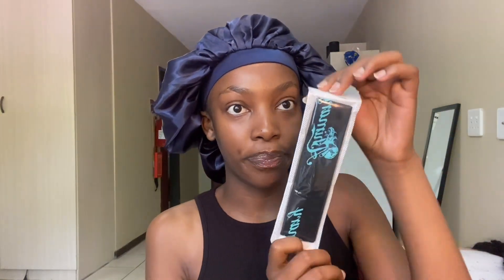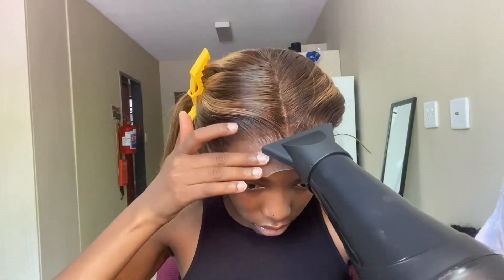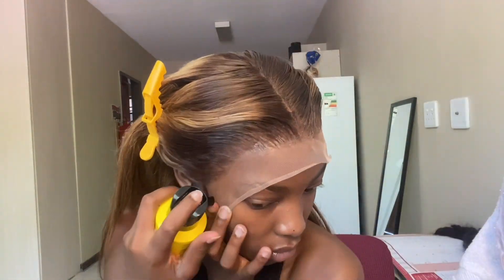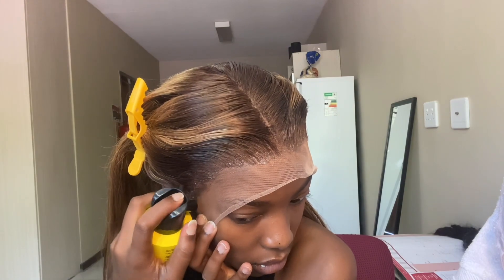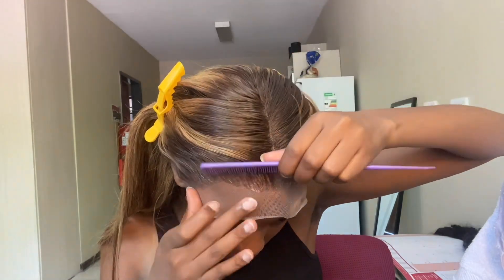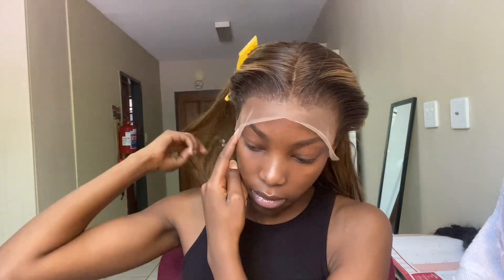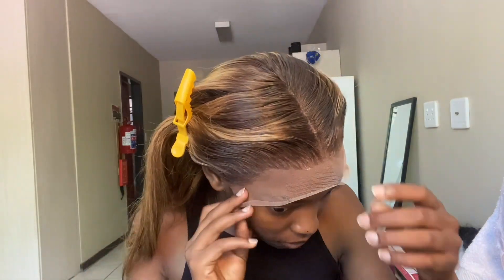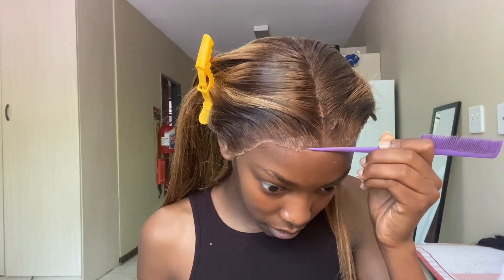THE BEST HIGHLIGHT WIG EVER |Wig install| Ft @AshimaryHair | South African YouTuber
Hey what is up you guys 💕🌸 and today I have a wig install for you guys and let me tell you this is literally the best coloured wig I have ever purchased or received so run and not walk to their website.

Also I still don’t have an intro , I’m working on it okay.😭 (chile I don’t even know anymore)

💕Hair Info: 13*4 Transparent Lace Brown Hignlight Wig 24 inches 180 density

Want a promotion?
Want me to review your product ?
Rate card?

(For personal enquiries)